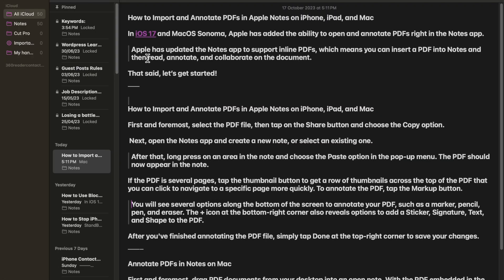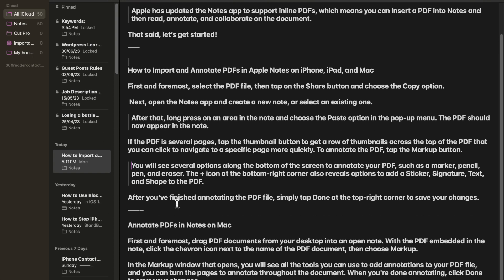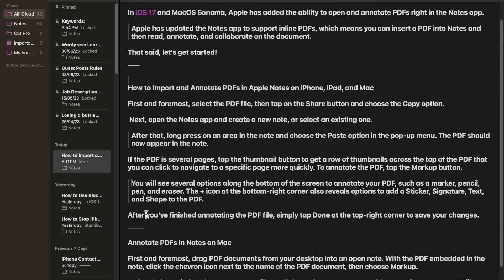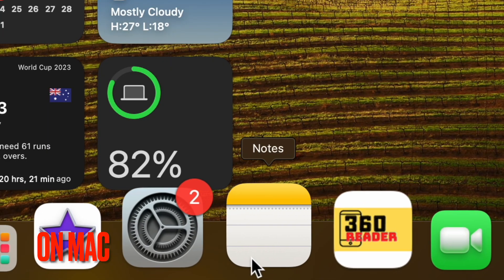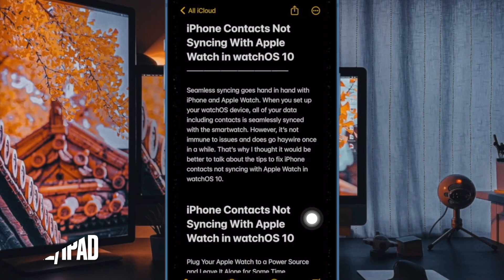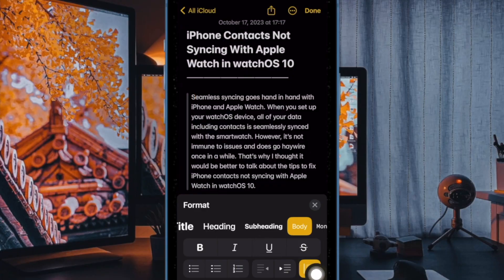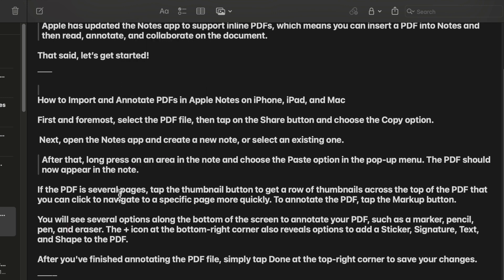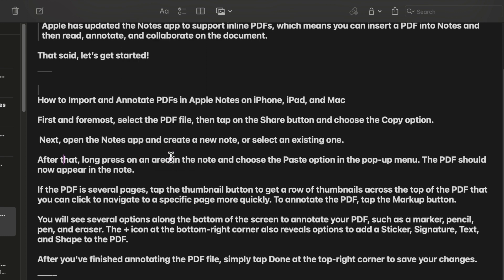How to Use Block Quotes in Apple Notes on iPhone, iPad, and Mac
Block quotes in Apple Notes are great! Here is how you can use "Block Quotes" in Apple Notes in iOS 17/iPadOS 17/macOS 14 Sonoma on iPhone, iPad, and Mac.